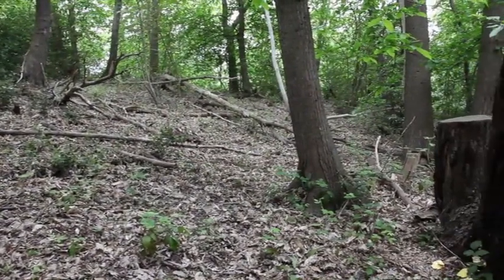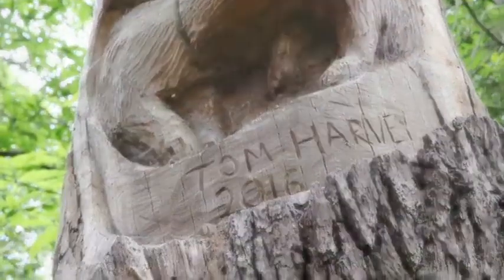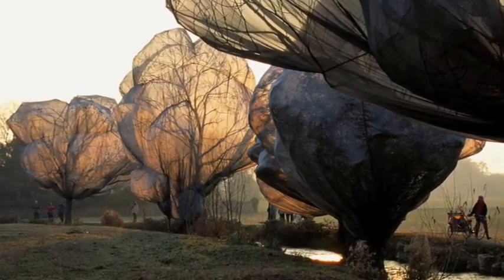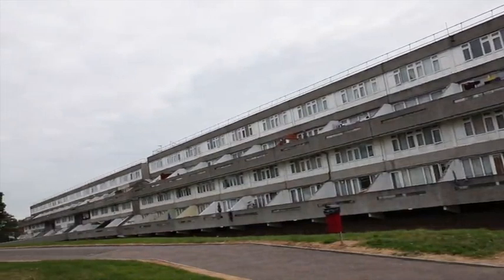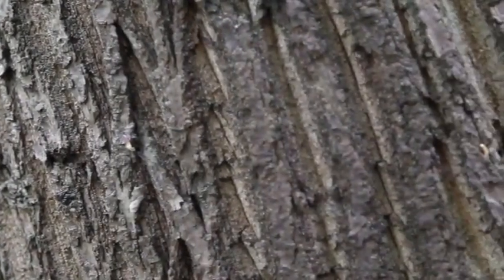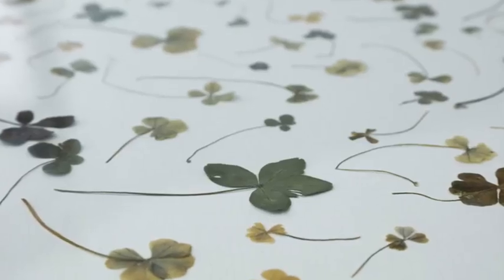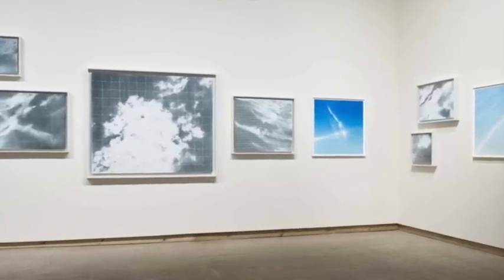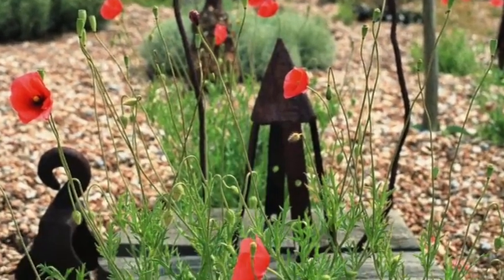Local Thamesmead artist, Joseph Griffiths, tells us how art can be found in natural areas.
Find out how nature can influence art and enter our completion; Get Arty: Exploring Art in Nature.